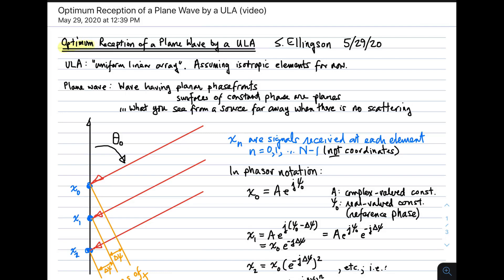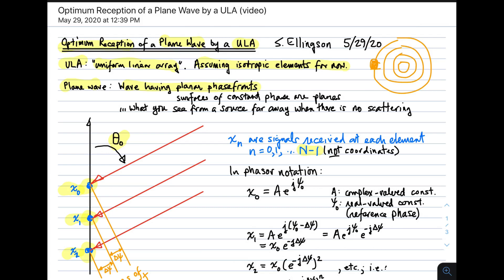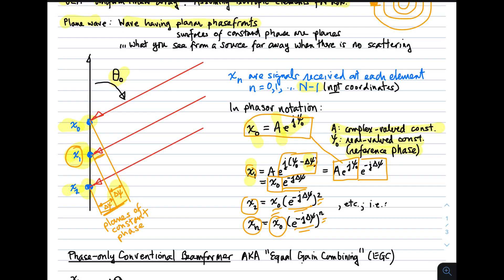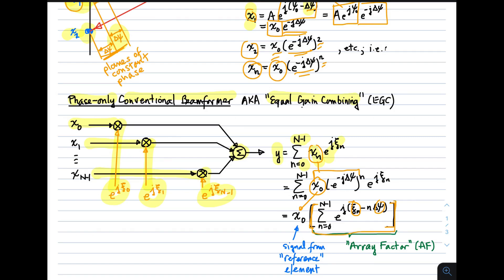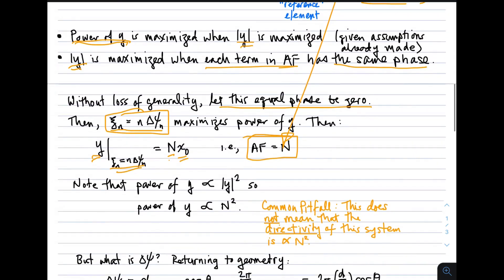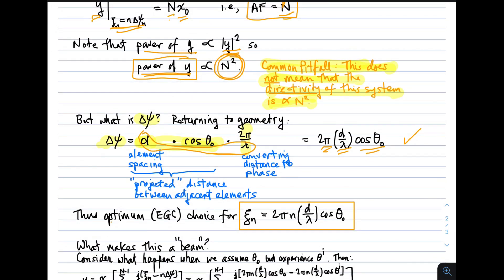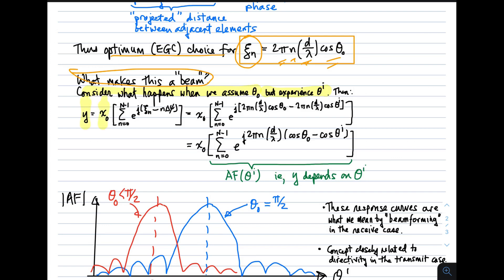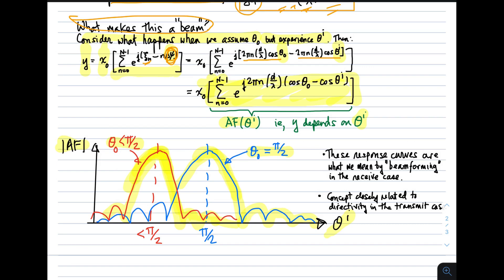#11: Optimum Reception of a Plane Wave by a Uniform Linear Array